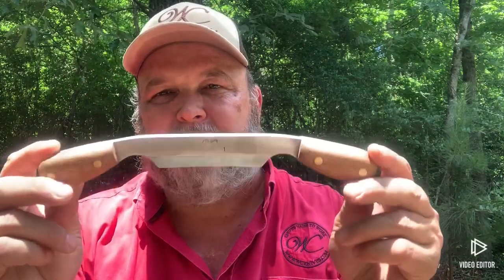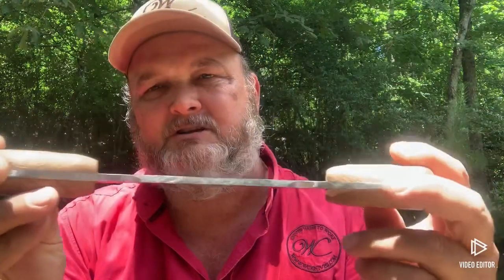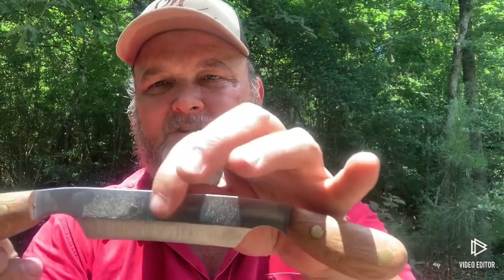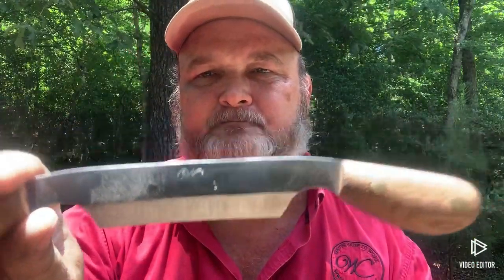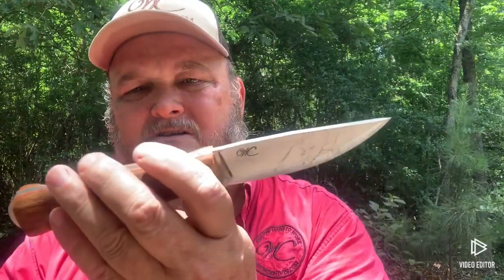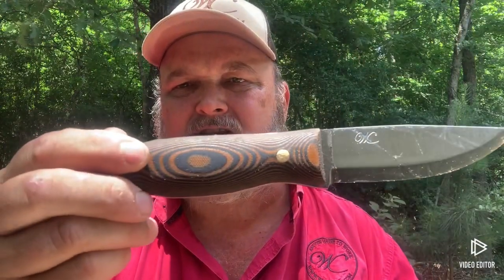Stump Bushcraft Carving Table Leg Replacement Using a New WC Knives Draw Knife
Replace a stump table broken leg with hand tools. Also give a heads up on the June monthly special sale.